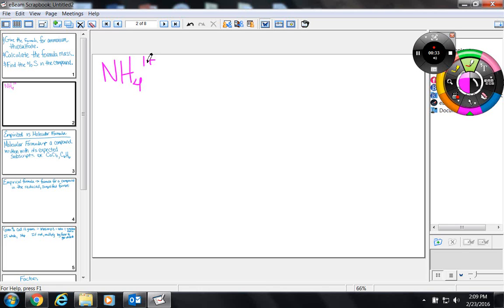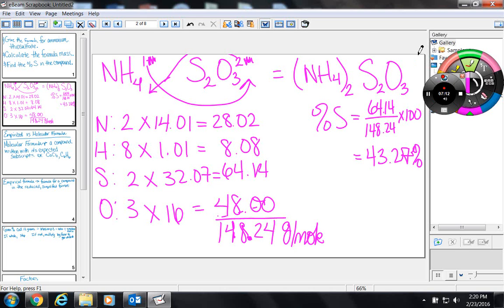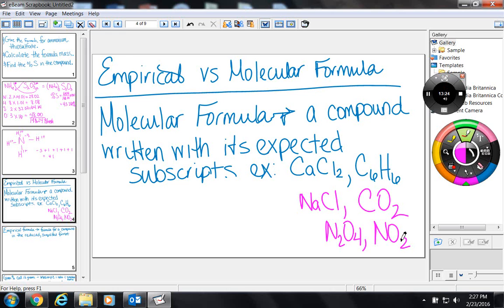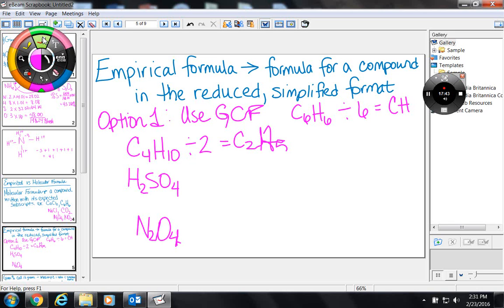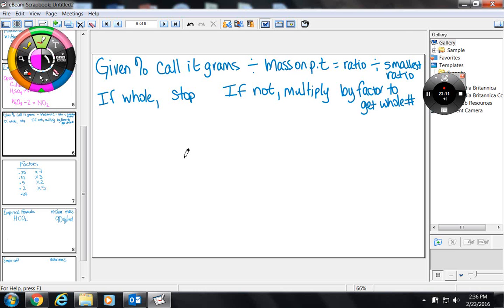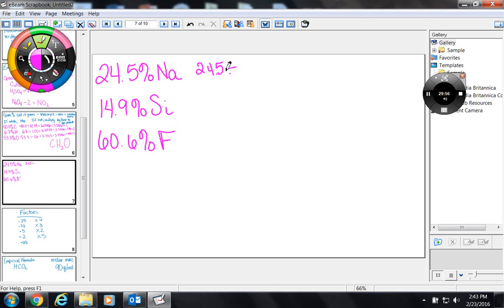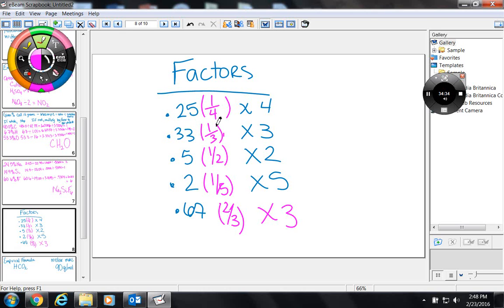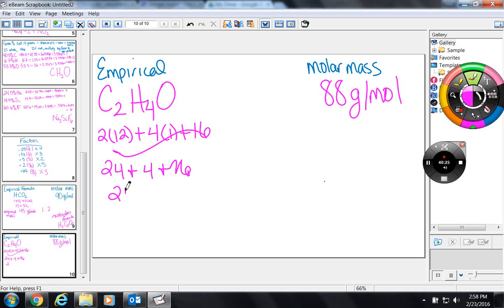4th per 02232016